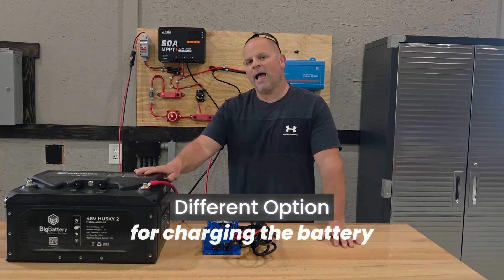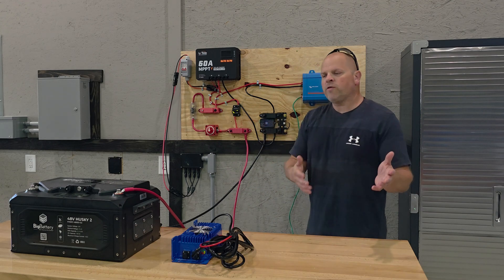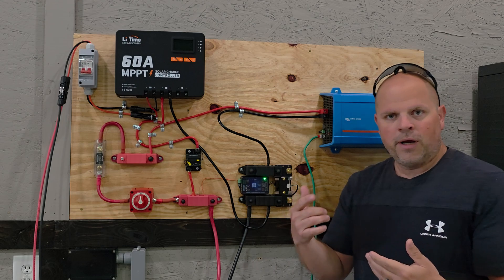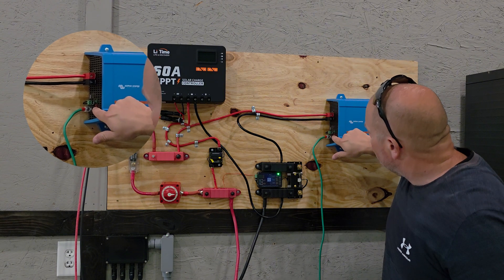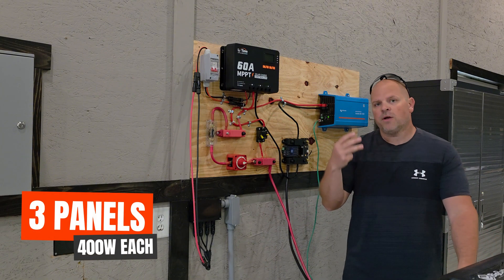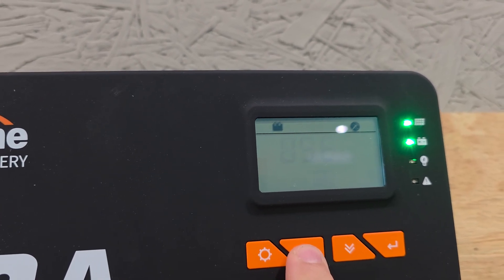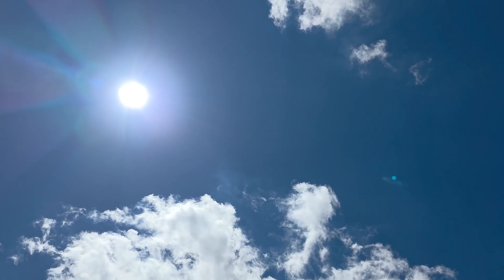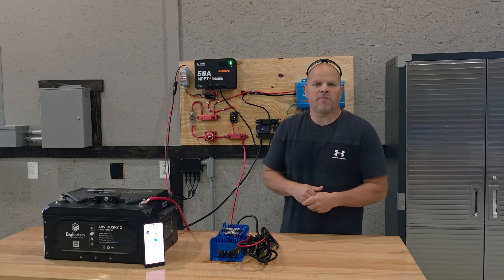Build a Basic OFF GRID DIY solar system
How to build a basic solar system, the components, and an explanation of why you need them.

Everything I used in this video:

LiTime Solar Charge Controller
Victron Inverter
WonVon Battery Monitor Shunt
Bus Bar Distribution
Battery Switch ON/OFF
Circuit Breaker
Bojack ANL Fuse
WindyNation Wires
Solar Array Disconnect
Outside Solar Array Disconnect